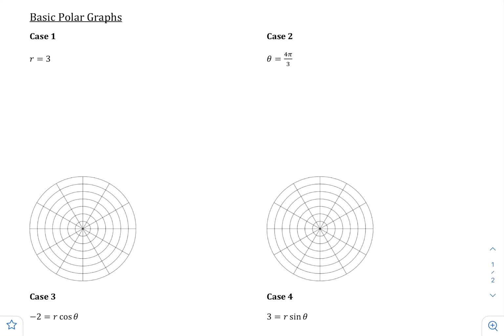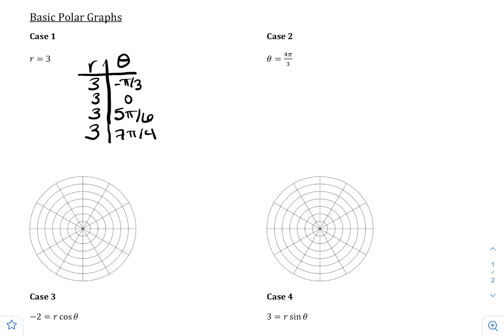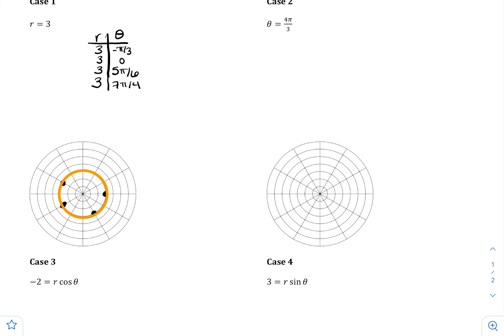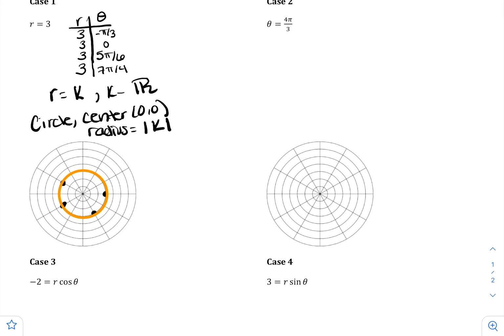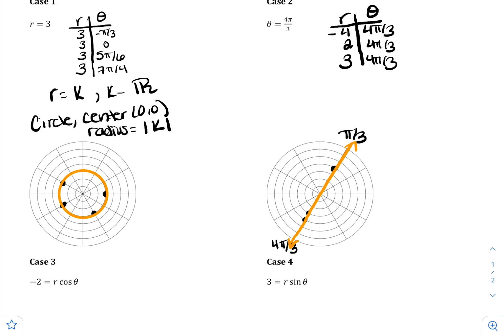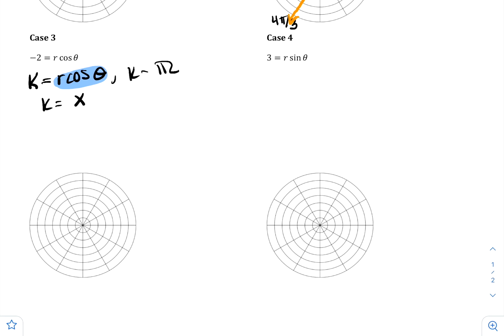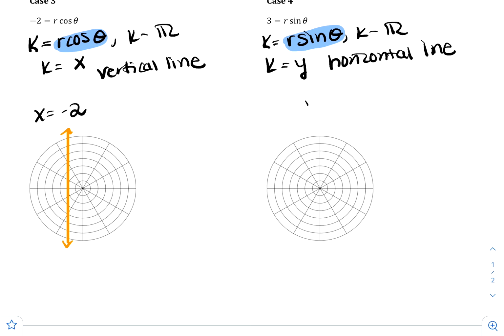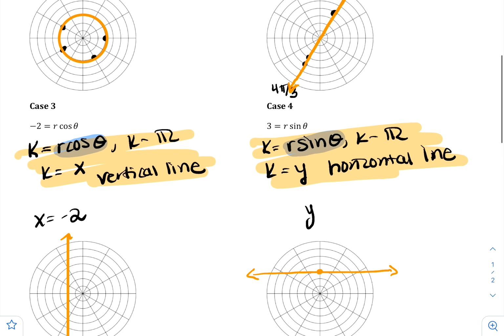Basic Polar Graphs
Graphing case 1-4 of polar graphs.